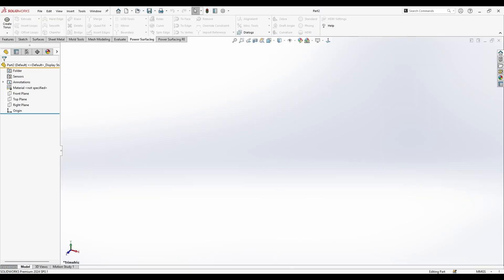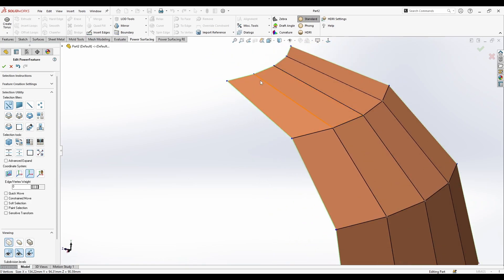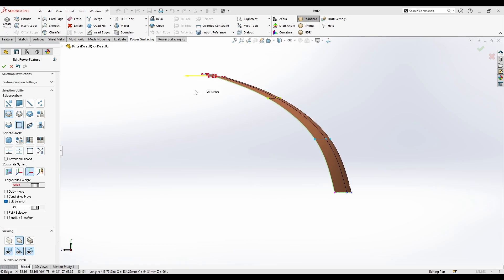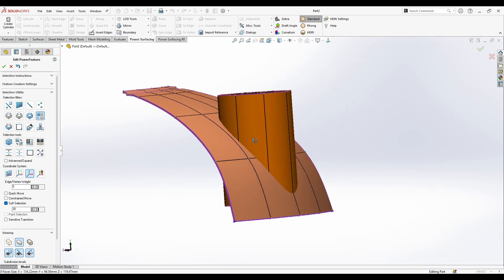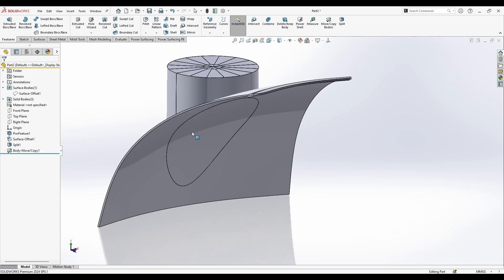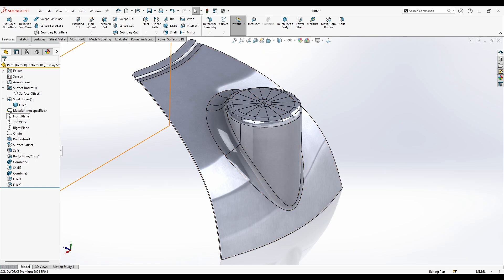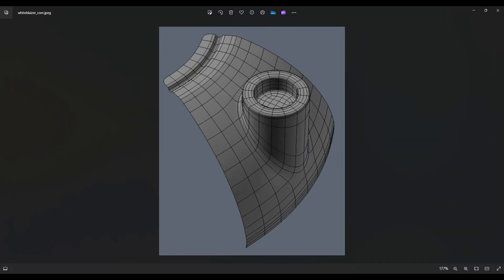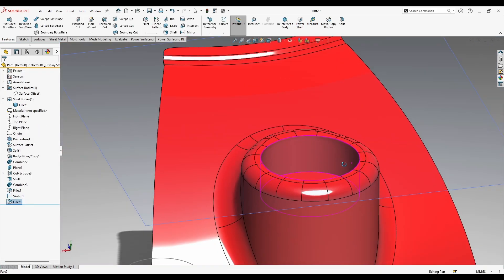Advanced Surface to Solid - Power Surfacing | SOLIDWORKS+